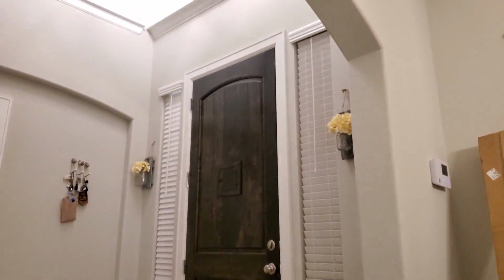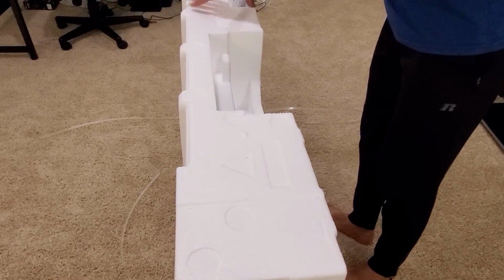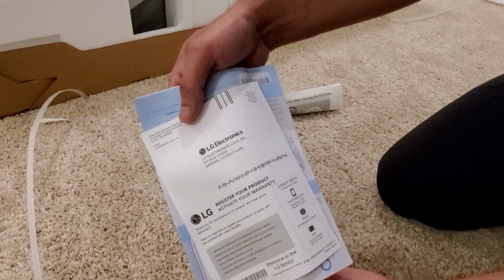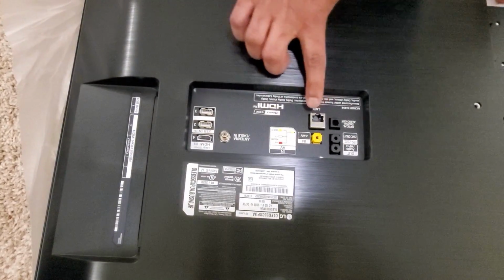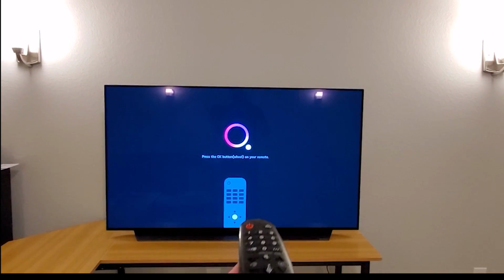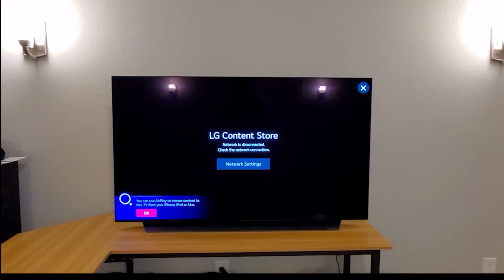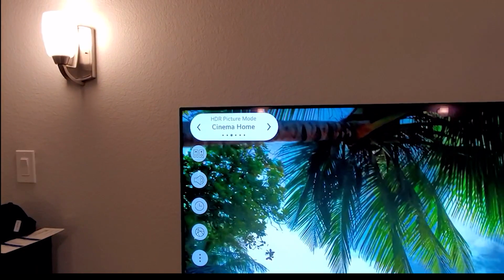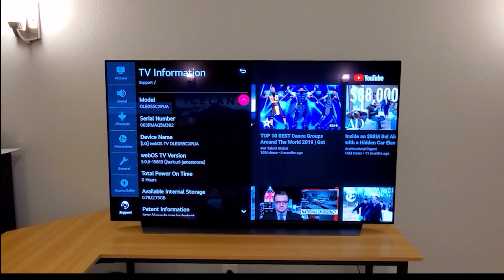LG OLED CX Series 2020 Unboxing and Setup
LG OLED CX 55" 2020 Unboxing and Setup, Mount Installation and first impressions. LG OLED CX update and functions overview.
How to install LG OLED 2020 and setup process.